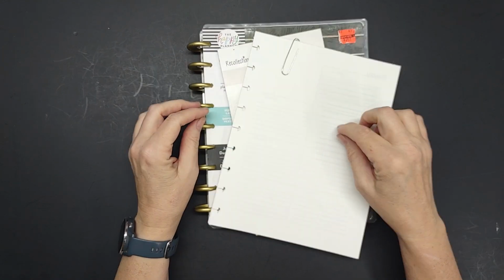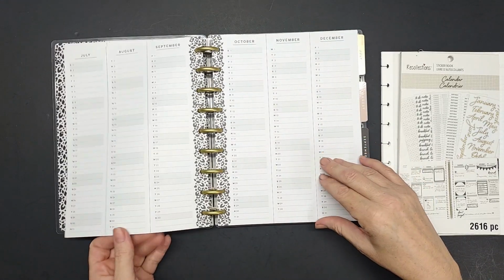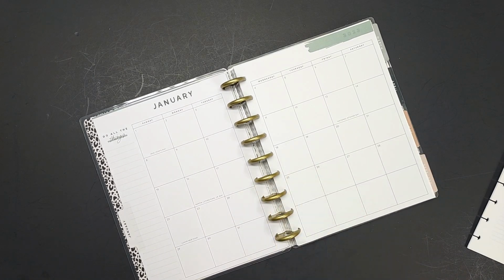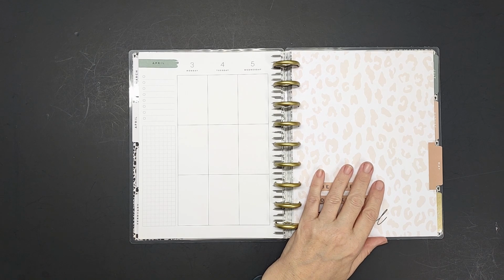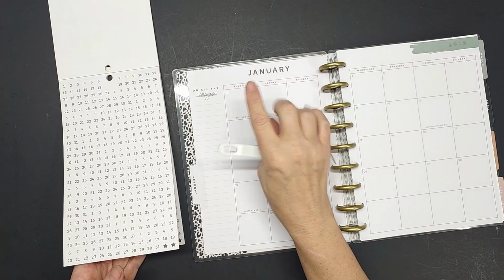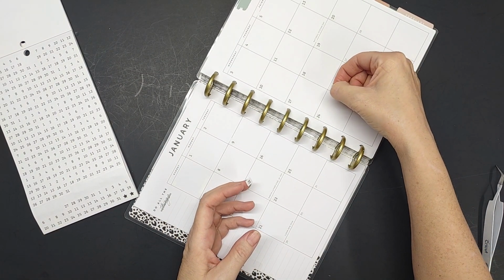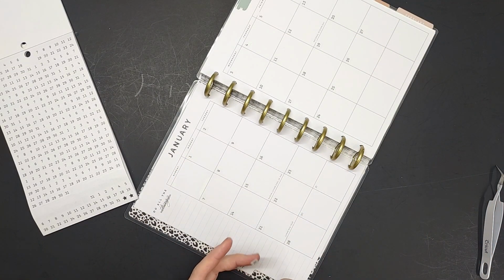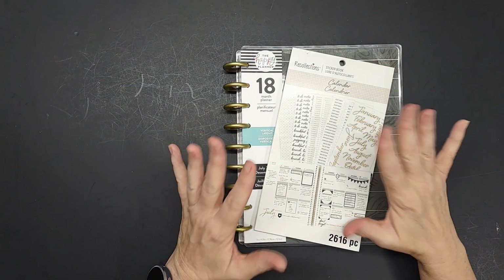2024 Social Planner Setup | Happy Planner Classic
My Budget by Paycheck Workbook is
printed with 24# paper

Pens: Sharpies

Fetch Rewards planner2024 planner setupsocial plannerhow to use happy plannerthe happy plannerhappy planner plan with mehappy planner beginnerbeginner happy plannerhappy planner tips